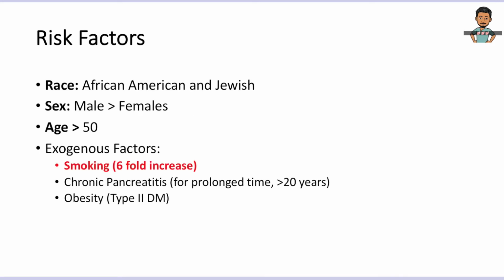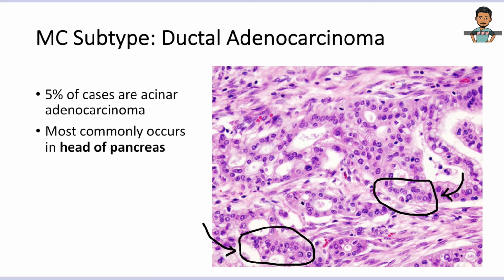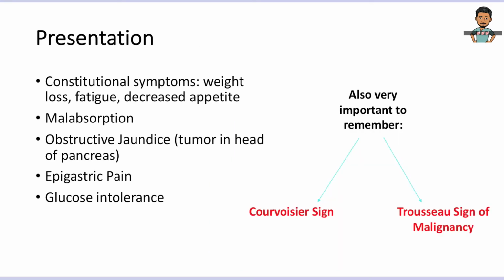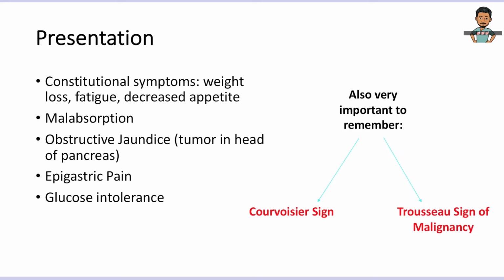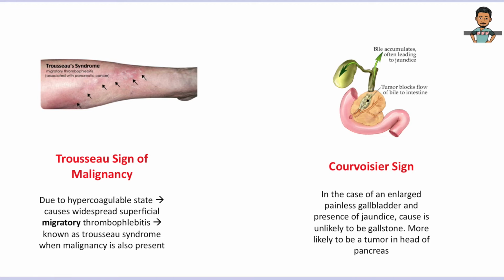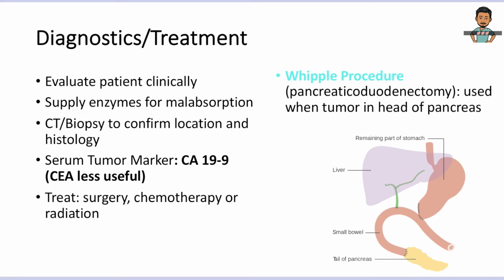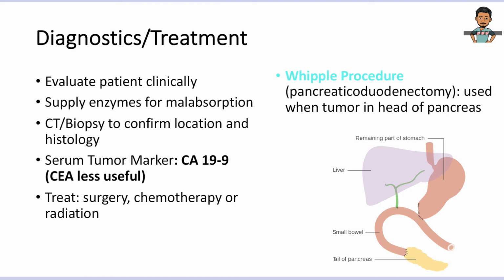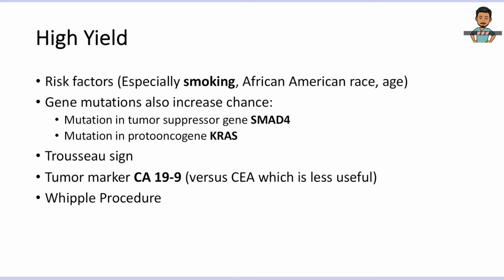USMLE Pancreatic Adenocarcinoma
Another quick and free high yield video covering all thats important for pancreatic adenocarcinoma!